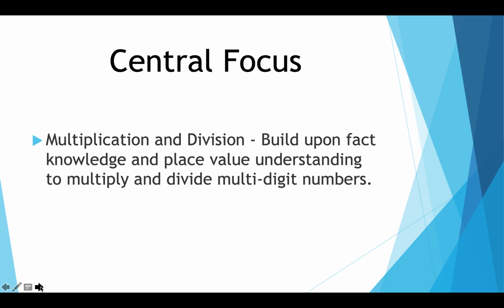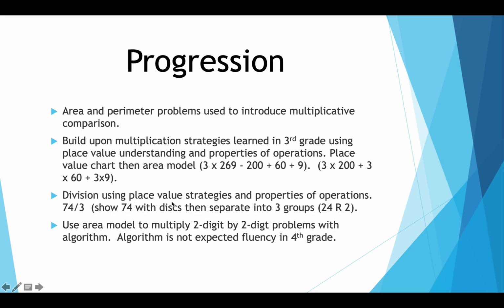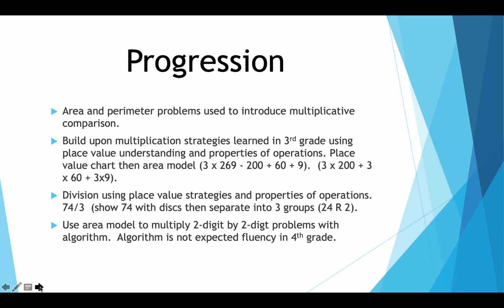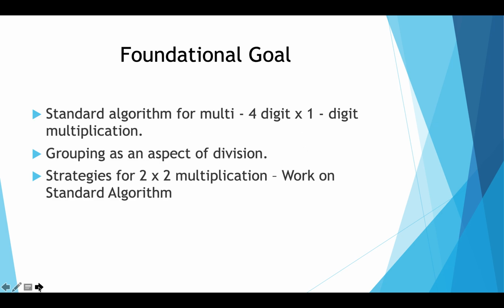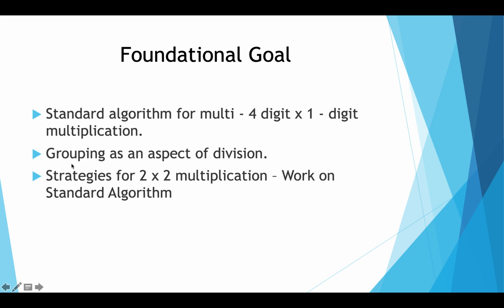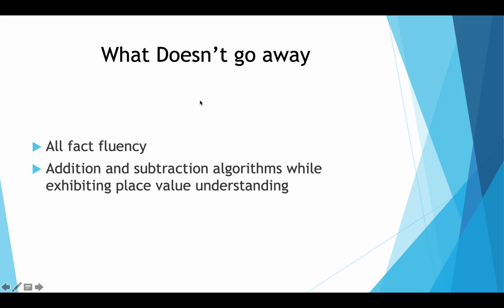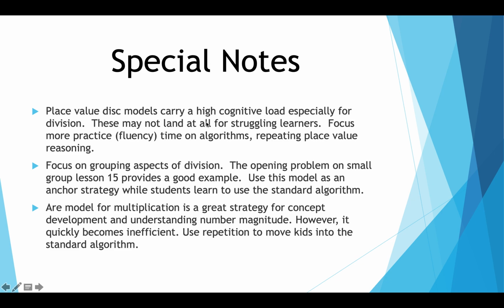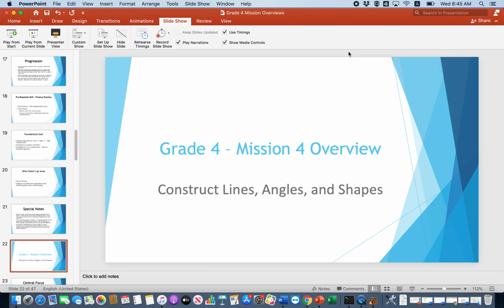Grade 4 Mission 3 Zearn/Eureka Overview